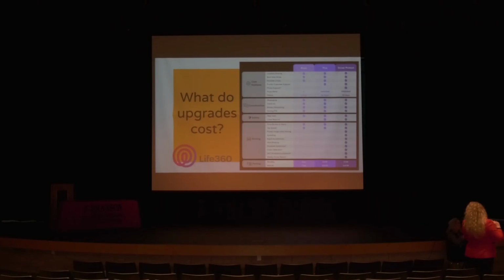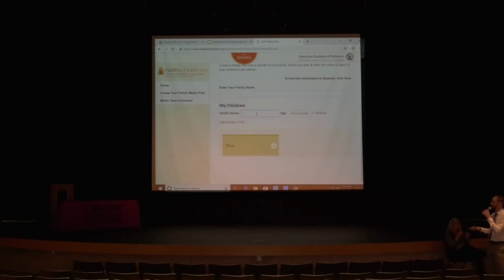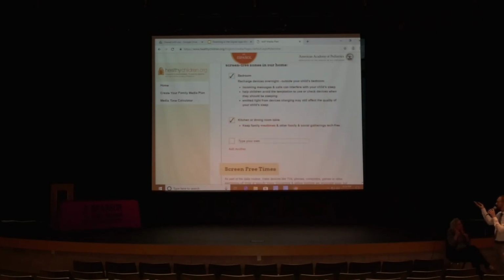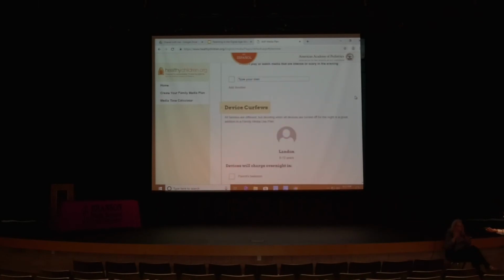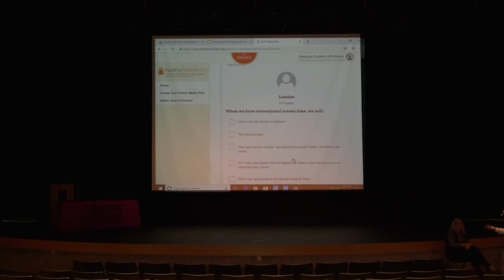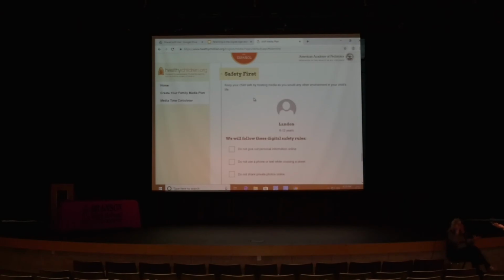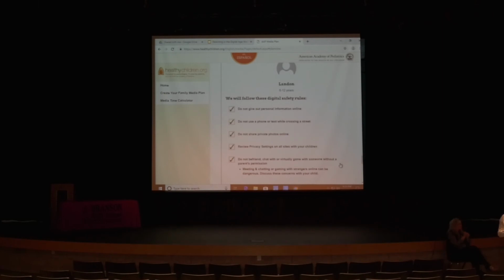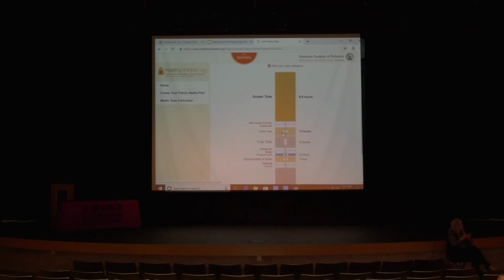Parenting in the Digital Age - Forum 3 // Branson Public Schools